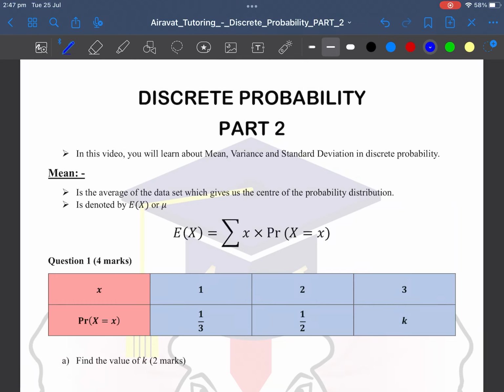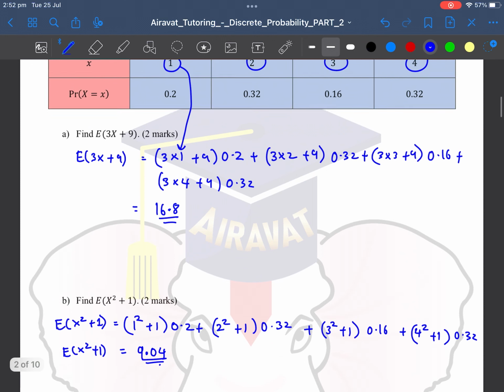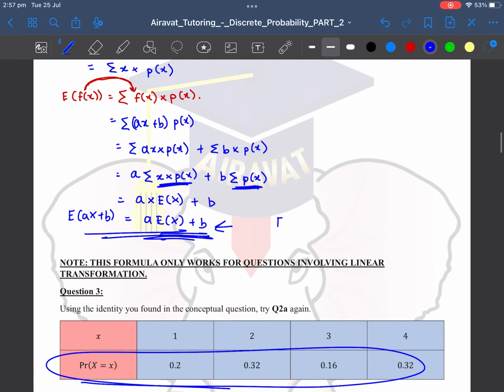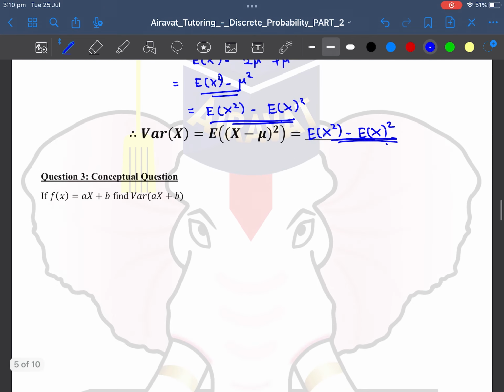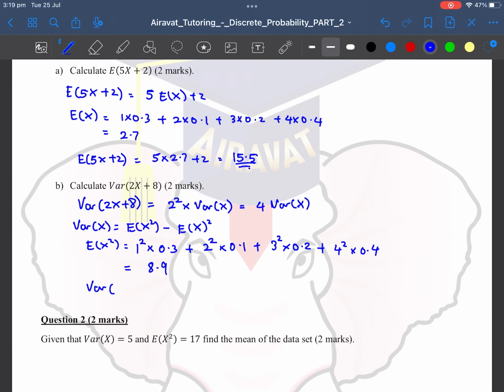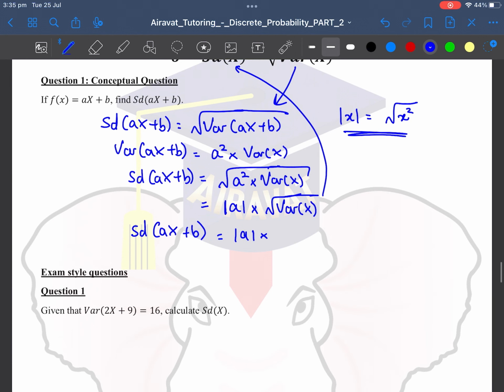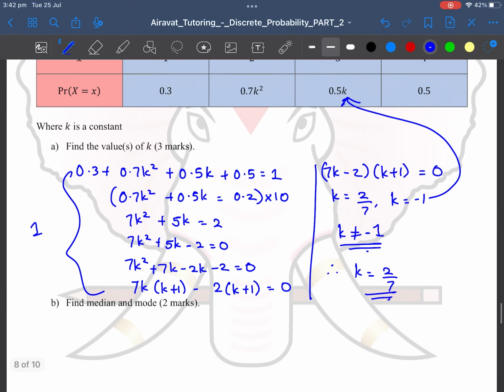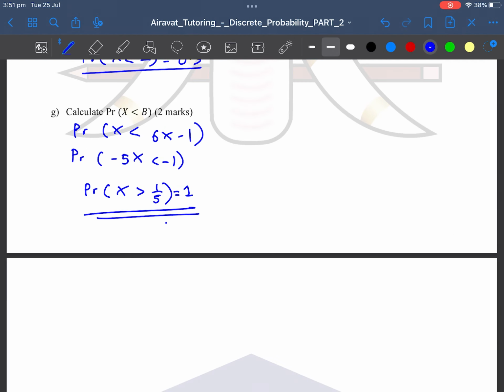DISCRETE PROBABILITY PART 2|MEAN|VARIANCE|STANDARD DEVIATION|EXAM STYLE QUESTIONS (VCE Methods)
Hello everyone so in this video, I went over part 2 of Discrete Probability where I cover the mean, variance, and standard deviation and give a lot of exam practice on those topics with various kinds of questions!